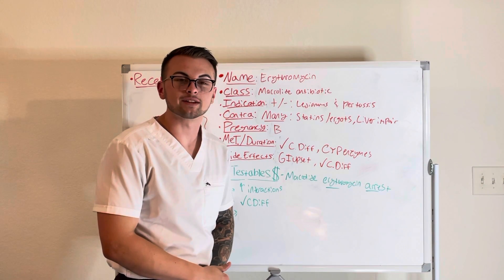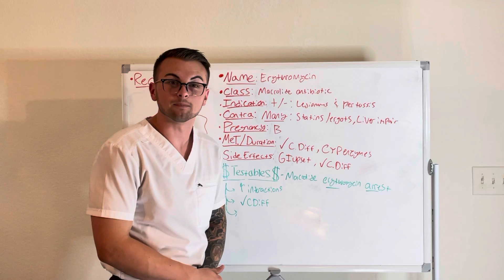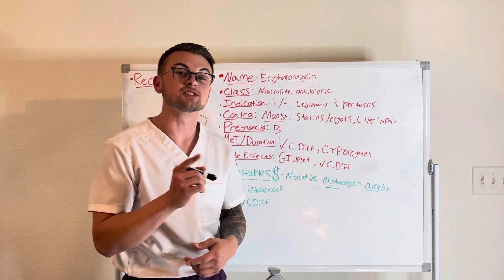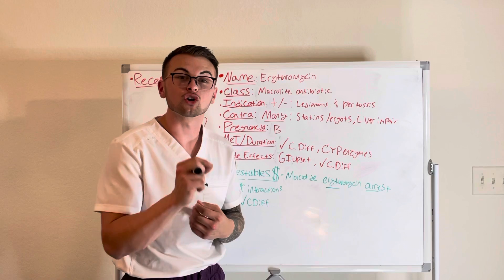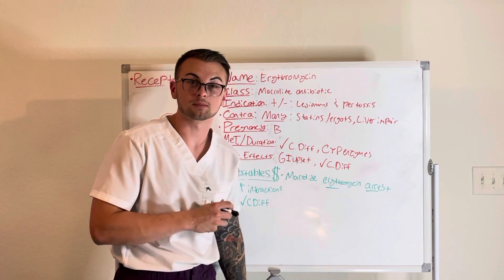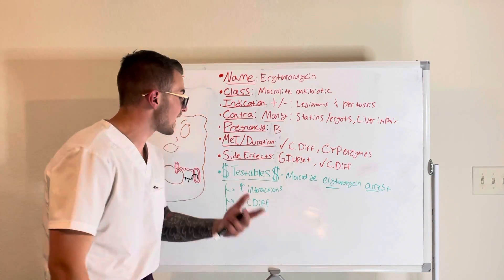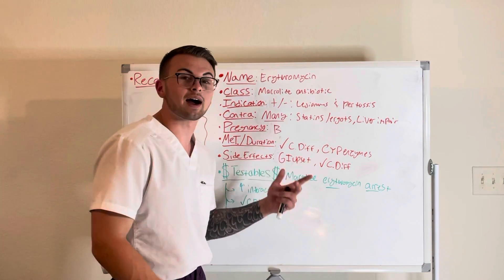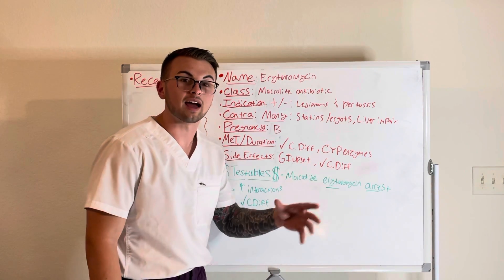NCLEX Prep (Pharmacology): Erythromycin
Clinical Cousins cover Erythromycin in their effective and concise "Minute to Master" series.